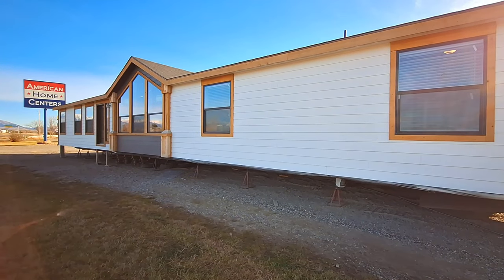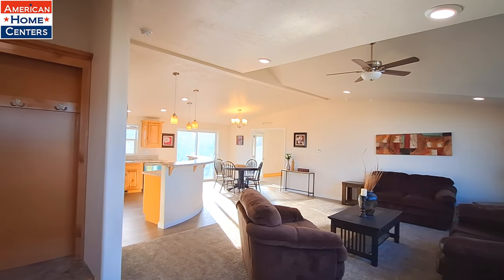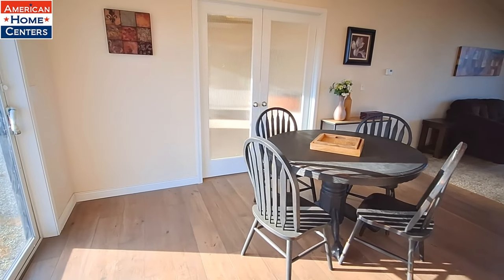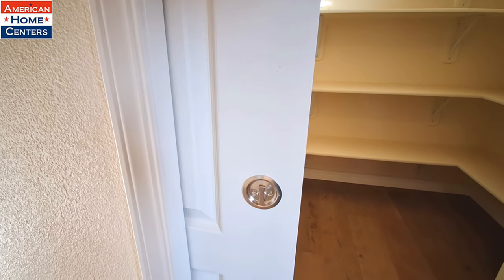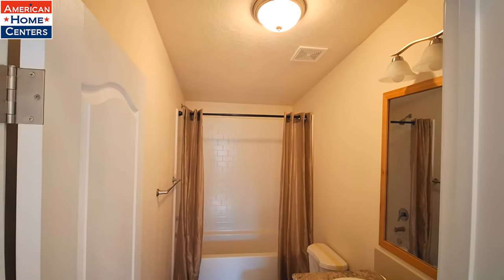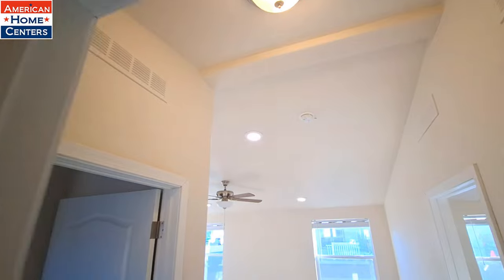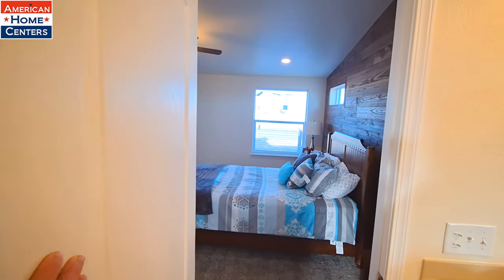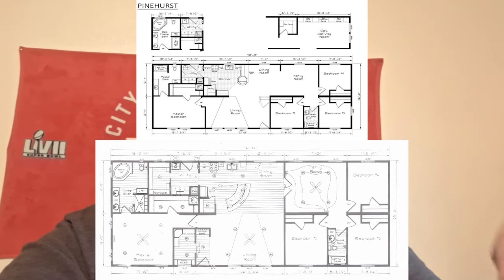The bar has been raised with the most popular home yet. KIT homes prefab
Welcome back. I am at American Home Centers in Belgrade, MT looking at the Pinehurst 2505 Custom built home that is 30' x 76 for 2,242 sq ft of living space.

Pinehurst 2505 – 4 Bdr / 2 Bath / 1867 sqft. (standard floor plan)Four bedroom home with separate living and family rooms. Family room with 4th bedroom can easily be converted into an activity room with optional work centers and provide a DVD/Game storage room. Kitchen provides great octagon cabinet for looks and storage. Home offers great view windows in living room.